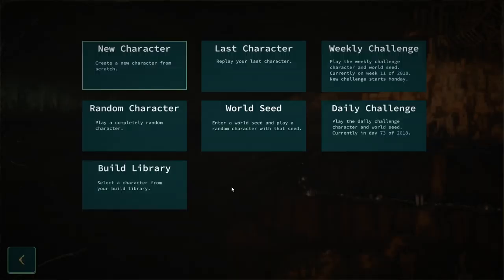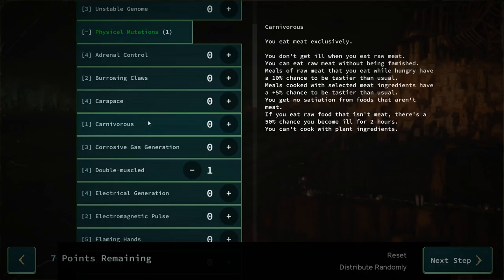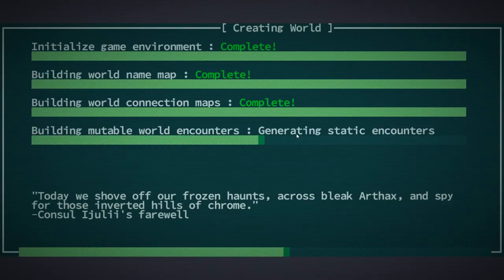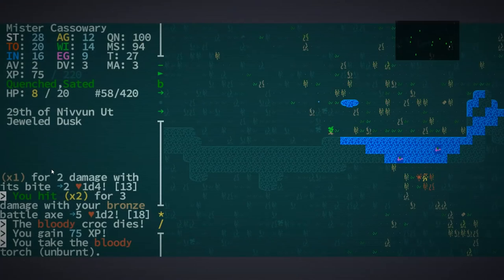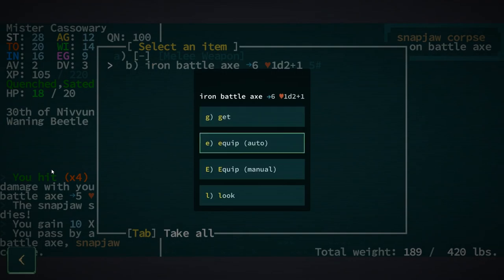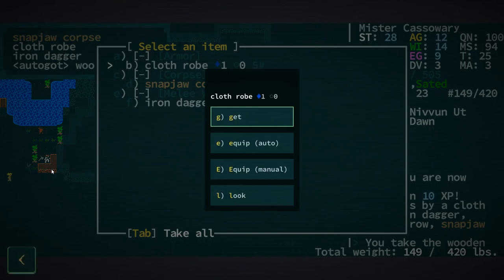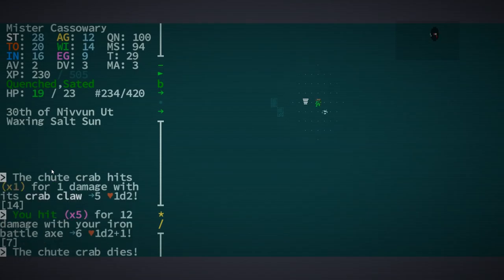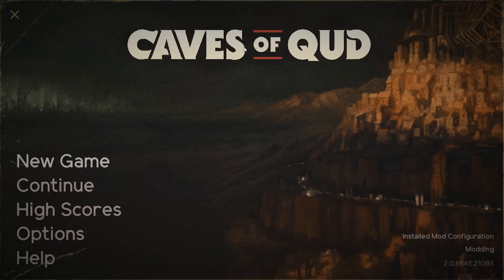Let's Play Caves of Qud - PC Gameplay Part 2 - Die, Try Again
Caves of Qud is a science fantasy roguelike epic steeped in retrofuturism, deep simulation, and swathes of sentient plants. Come inhabit an exotic world and chisel through layers of thousand-year-old civilizations. Decide: is it a dying earth, or is it on the verge of rebirth?
Play the role of a mutant indigenous to the salt-spangled dunes and jungles of Qud, or play a pure-strain descendant from one of the few remaining eco-domes—the toxic arboreta of Ekuemekiyye, the Holy City; the ice-sheathed arcology of Ibul; or the crustal mortars of Yawningmoon.

You arrive at the oasis-hamlet of Joppa, along the far rim of Moghra'yi, the Great Salt Desert. All around you, moisture farmers tend to groves of viridian watervine. There are huts wrought from rock salt and brinestalk. On the horizon, Qud's jungles strangle chrome steeples and rusted archways to the earth. Further and beyond, the fabled Spindle rises above the fray and pierces the cloud-ribboned sky.

You clutch your rifle, or your vibroblade, or your tattered scroll, or your poisonous stinger, or your hypnotized goat. You approach a watervine farmer—he lifts the brim of his straw hat and says, "Live and drink, friend."